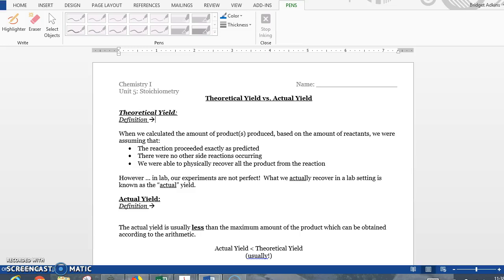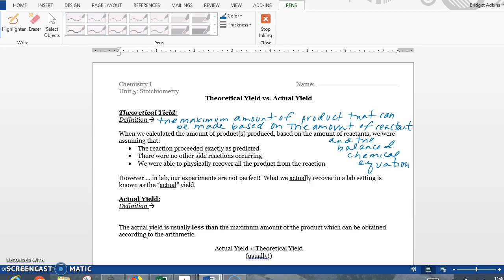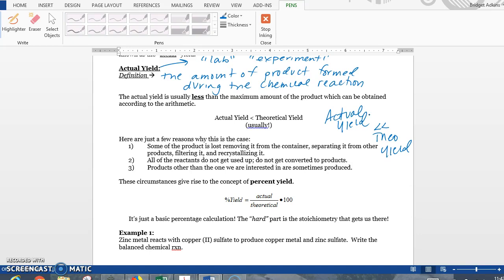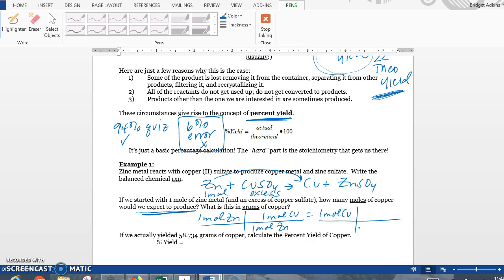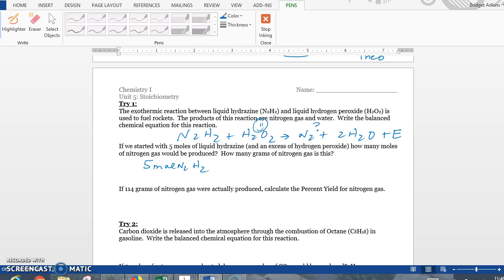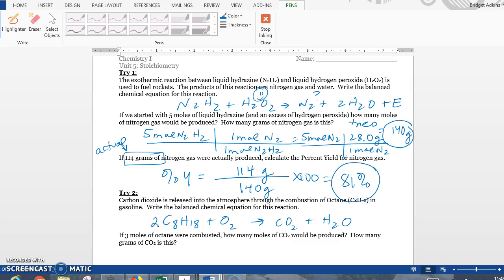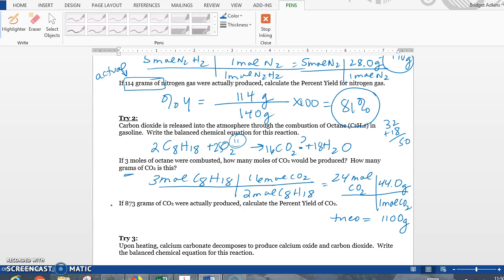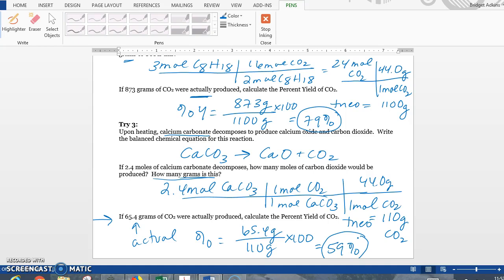Theoretical vs. Actual Yield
Percent Yield Calcs